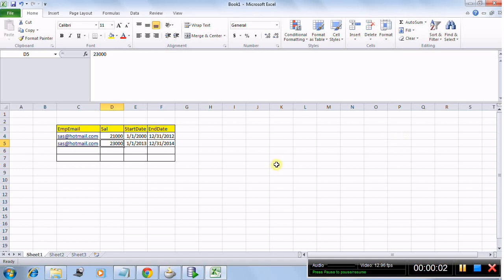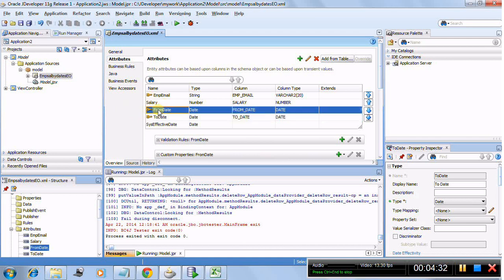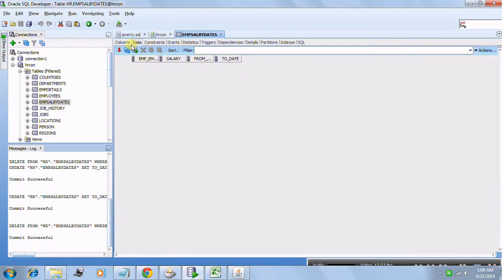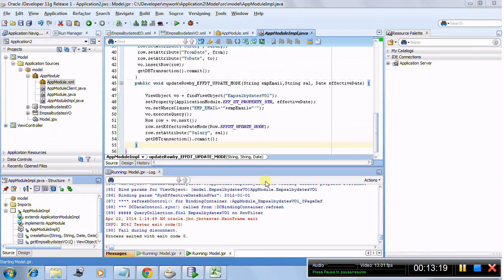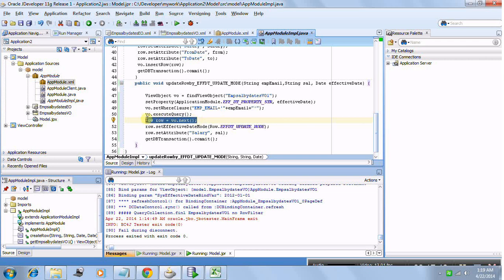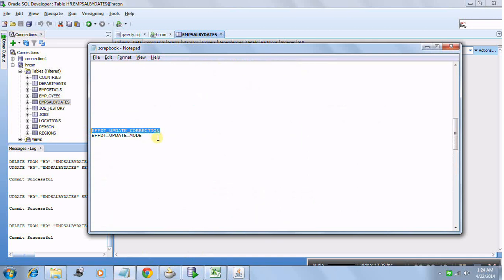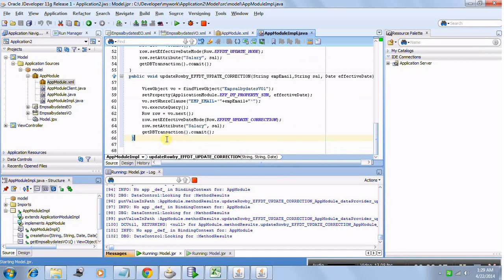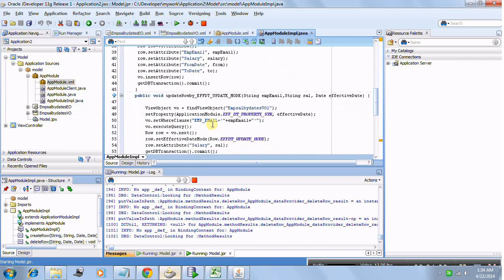Date Effective EO and VO